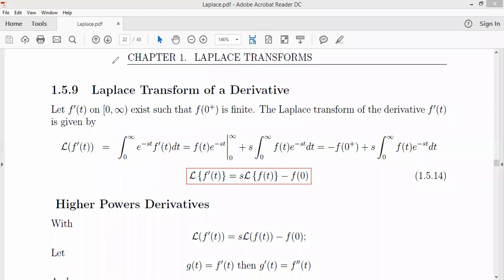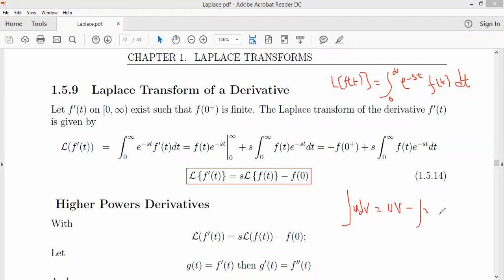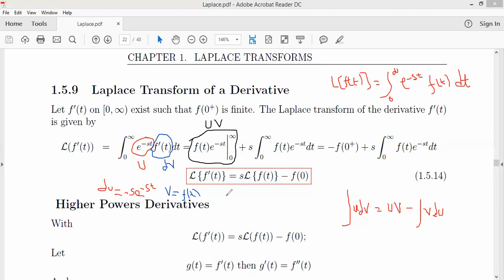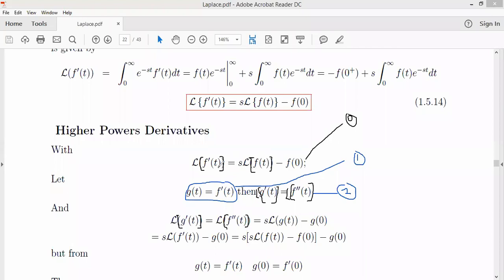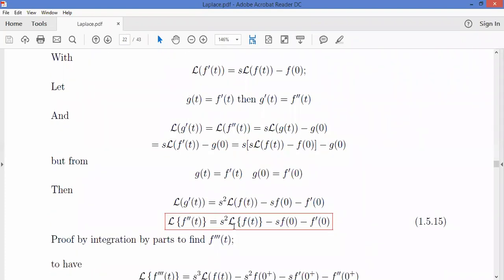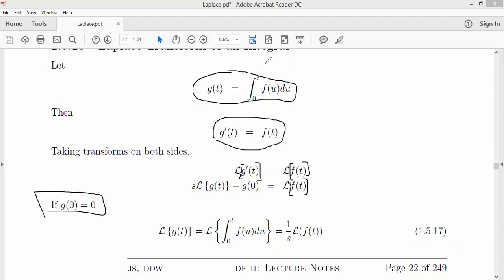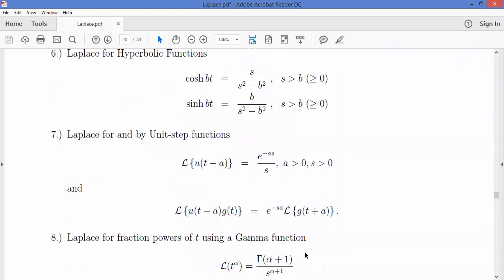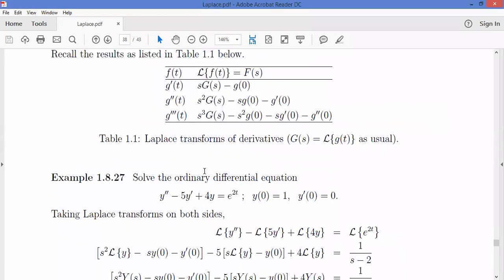Lecture 12: Laplace transform of a derivative.